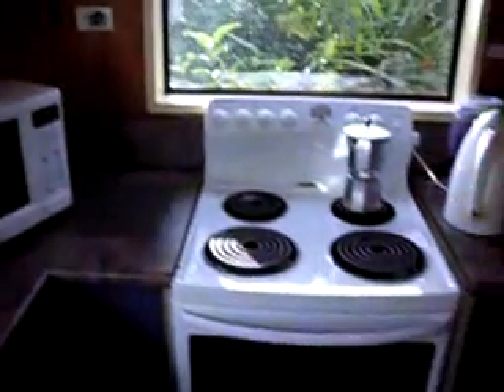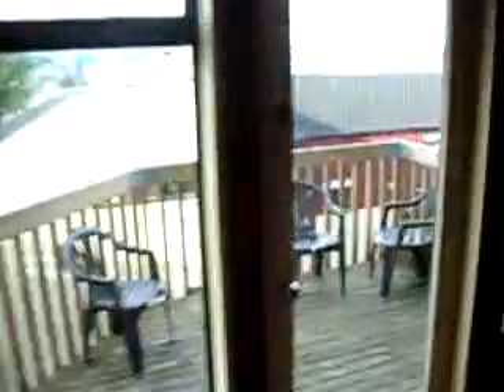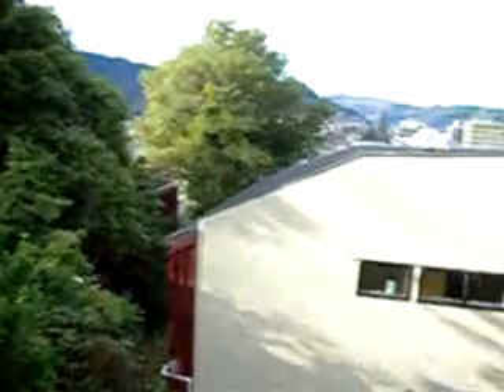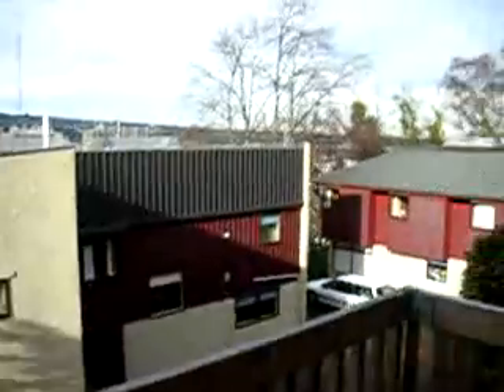My Room at Toroa International House, Dunedin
A tour of my flat room at Toroa International House, Dunedin, New Zealand
Taken on July 14 2007